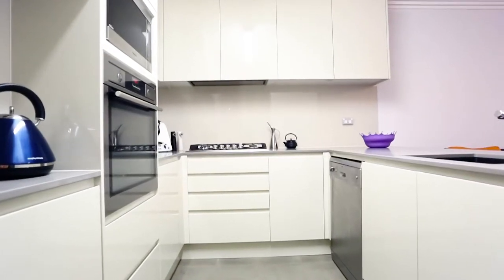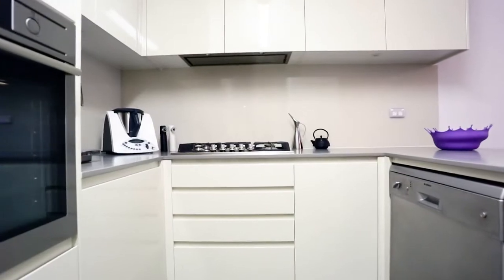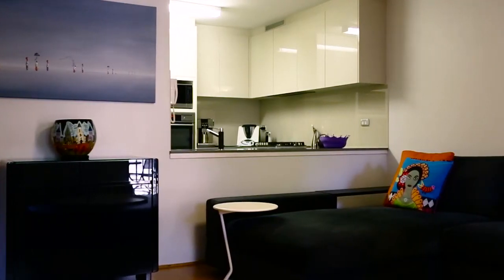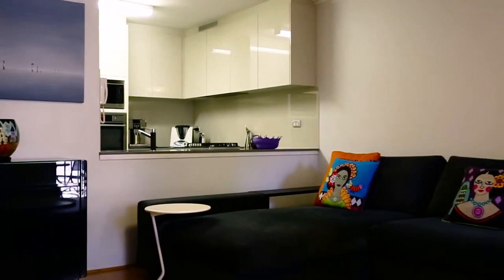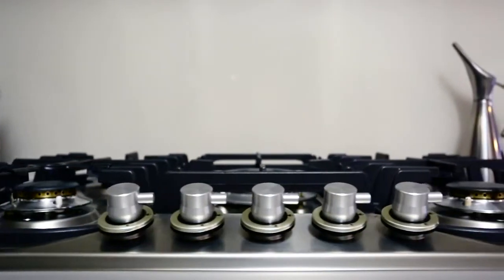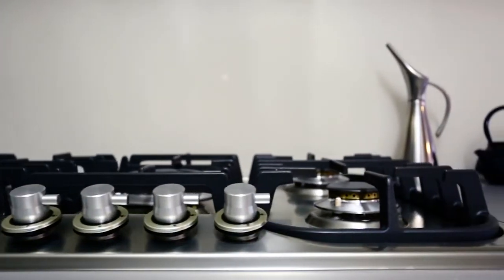Ray White / 9/36 Buckland Street, Chippendale